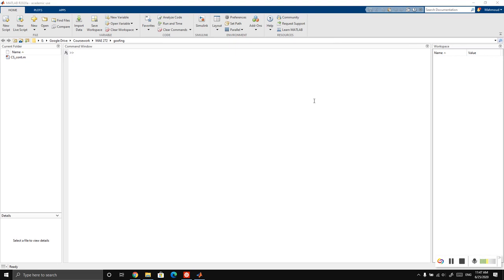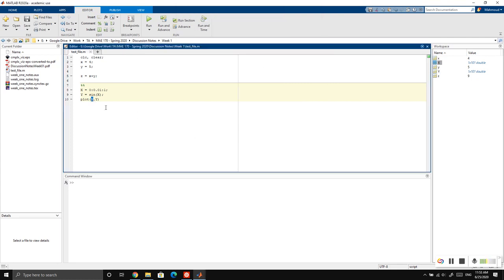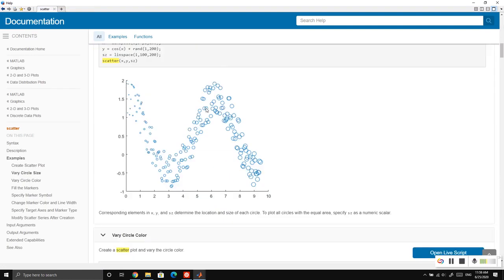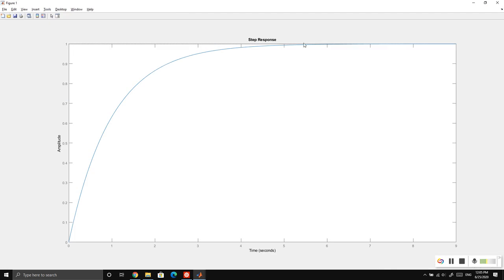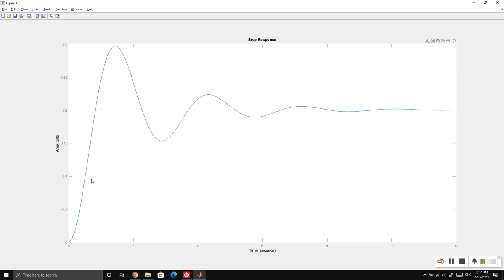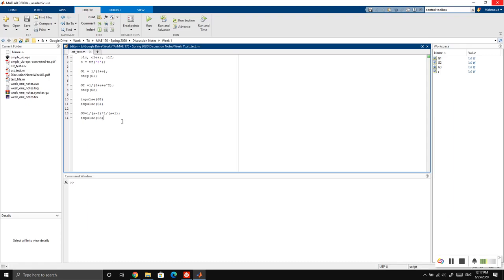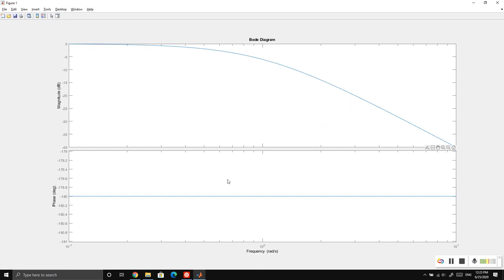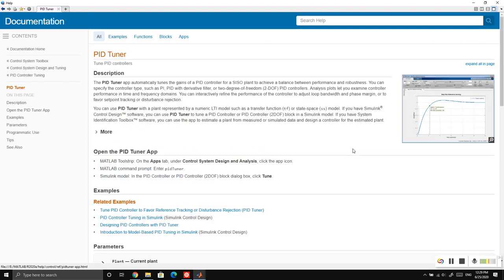Week 01 - Discussion 02: Quick Introduction to MATLAB